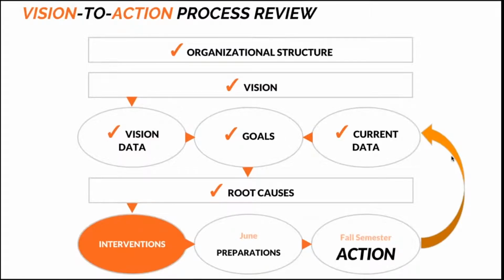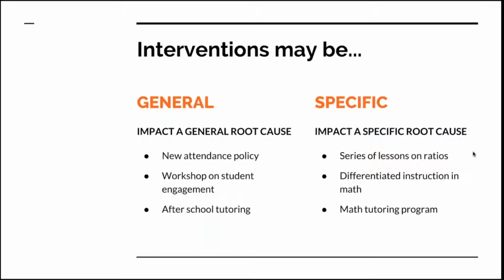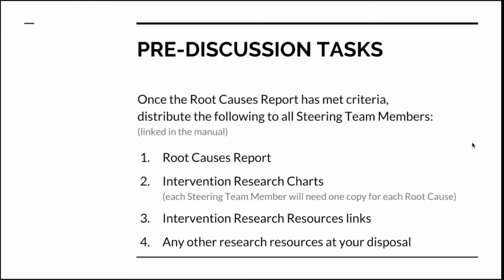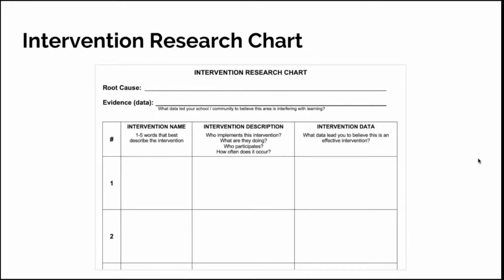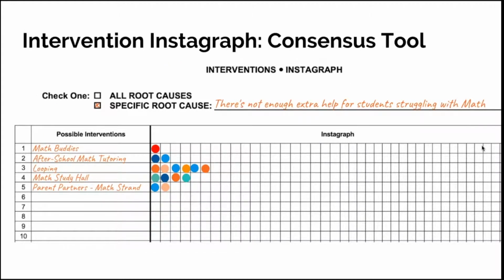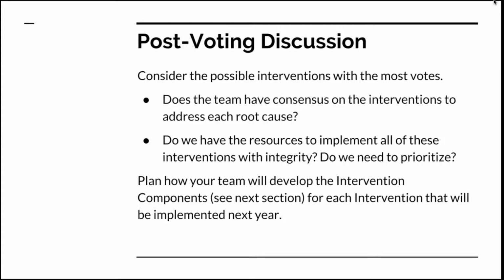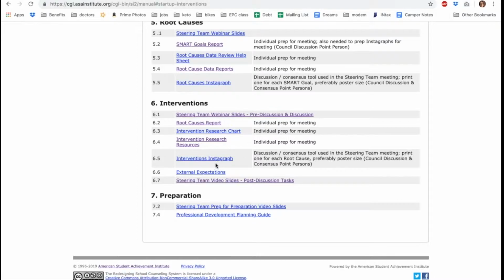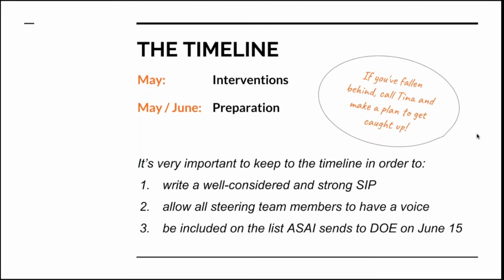SI2: Start Up Steering Team Webinar 6 - Pre-Discussion Tasks & Intervention Discussion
Interventions Pre-Discussion Tasks and Discussion for schools in the start up year